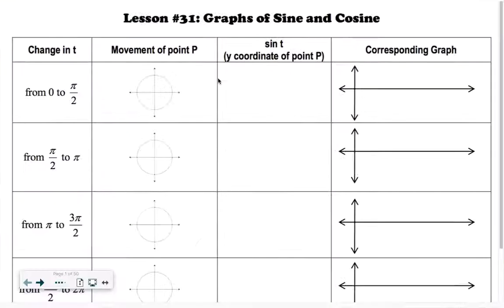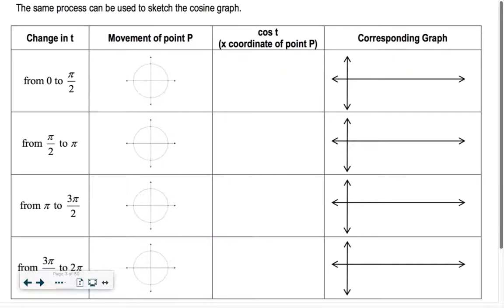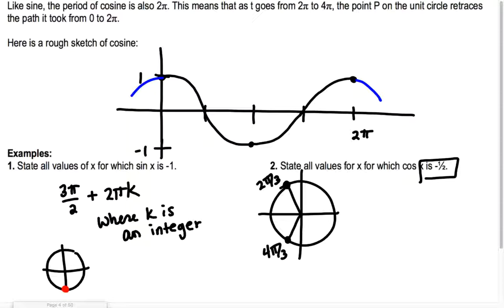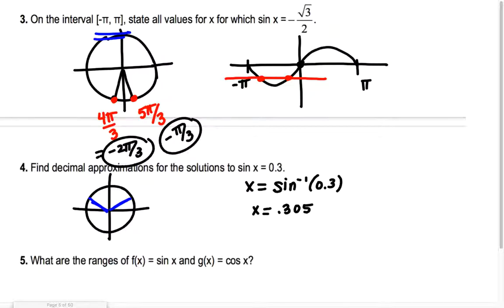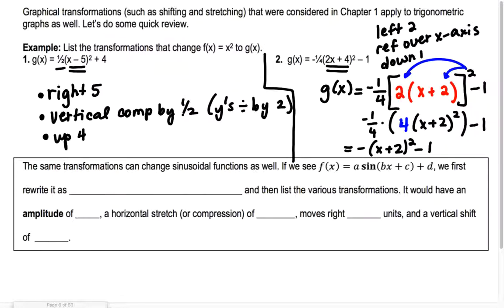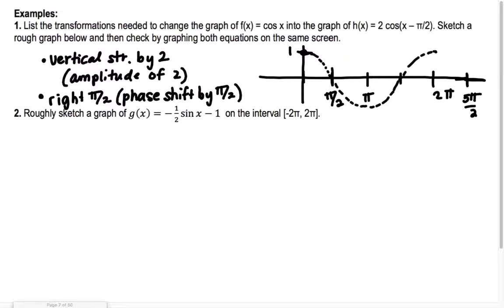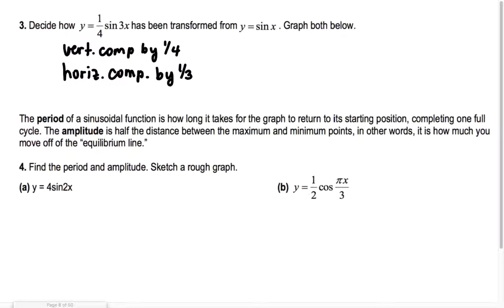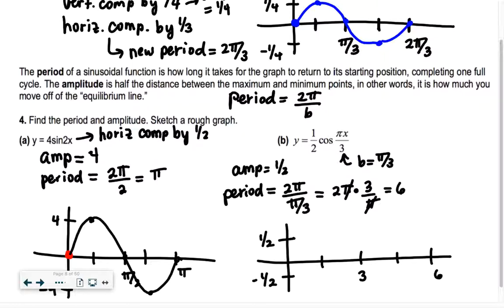Lesson 31 Precalculus: Graphs of Sine and Cosine